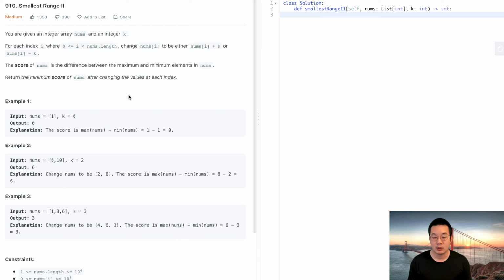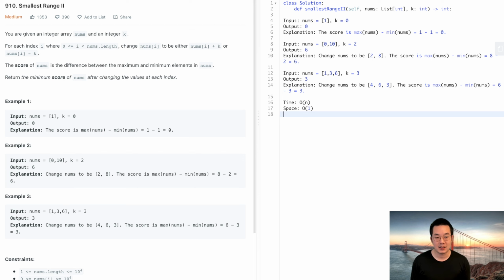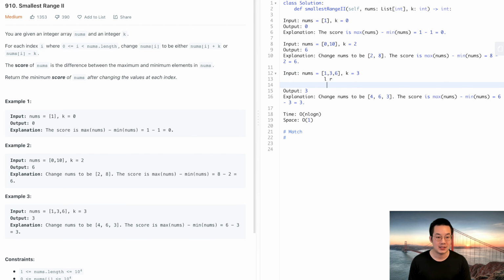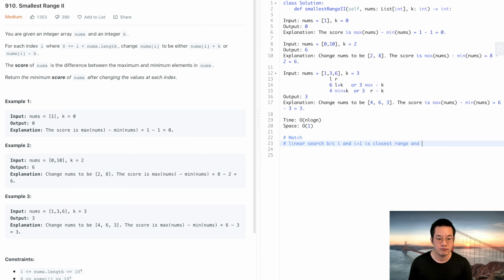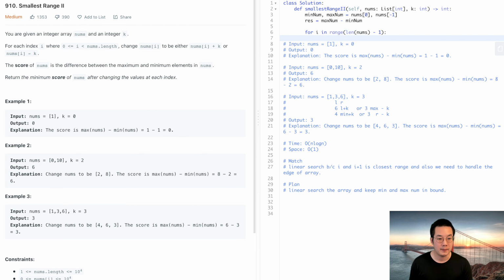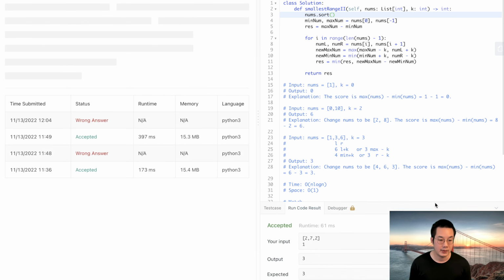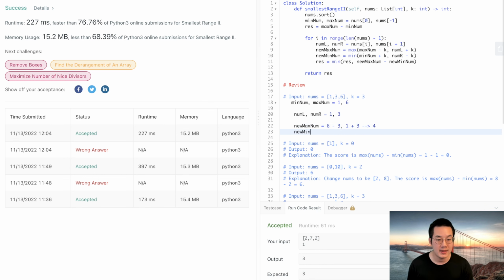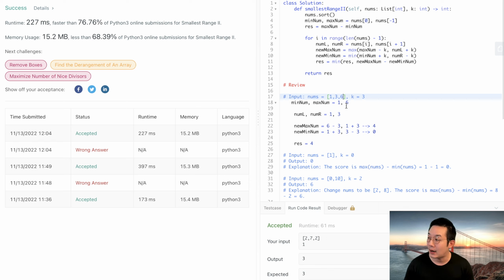UMPIRE Algorithms: Smallest Range II